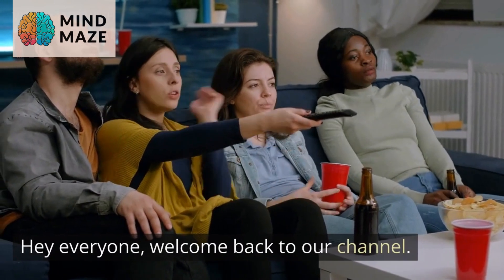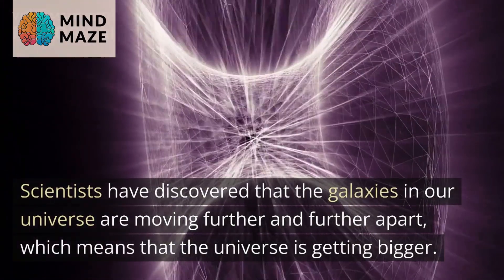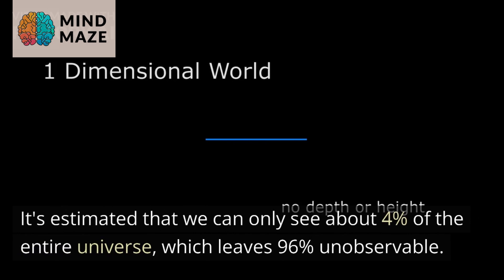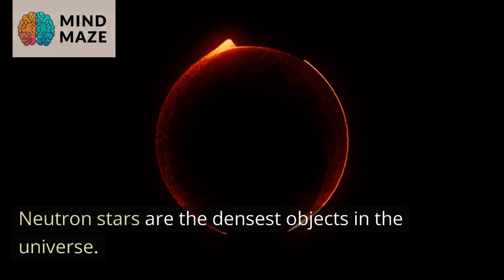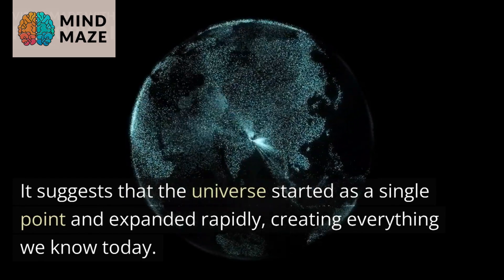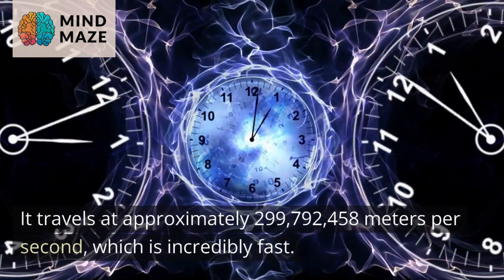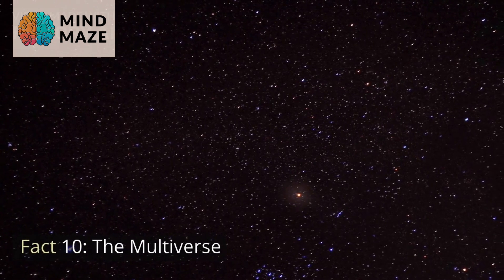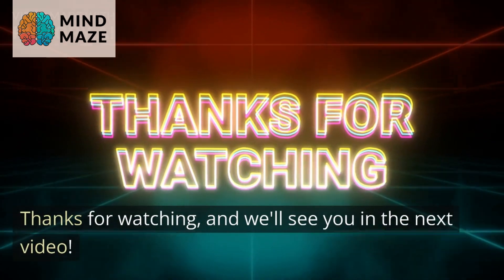Facts about Universe | Rare Facts of Universe that you'll not find in Books | Amazing Universe Facts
Prepare to embark on an incredible journey through the cosmos as we uncover 10 mind-blowing facts about the universe! From the mysteries of dark matter to the awe-inspiring scale of celestial bodies, this video will leave you with a newfound appreciation for the vastness and wonder of the space that surrounds us. Join us as we explore the most intriguing and lesser-known aspects of the universe, and get ready to have your mind expanded by the sheer magnitude of it all.

Pic credit: Image by vecstock on Freepik